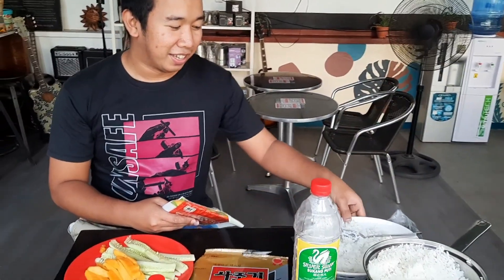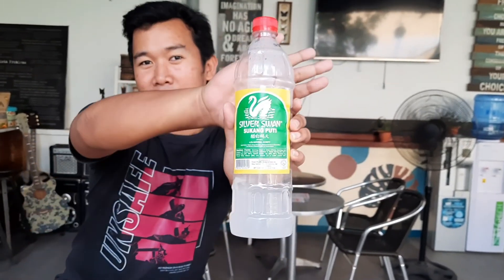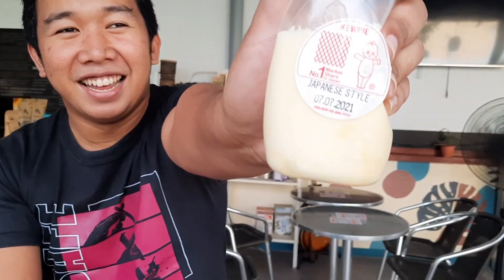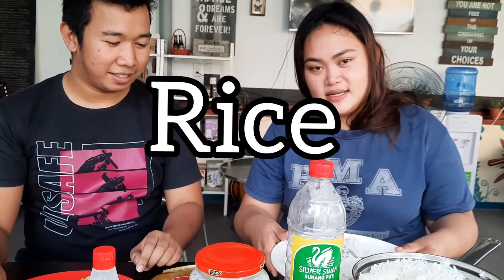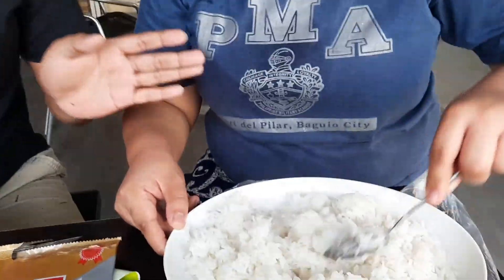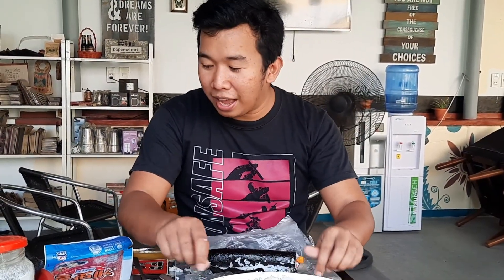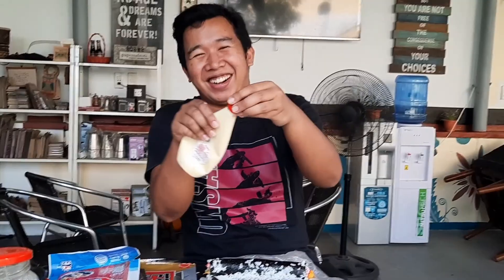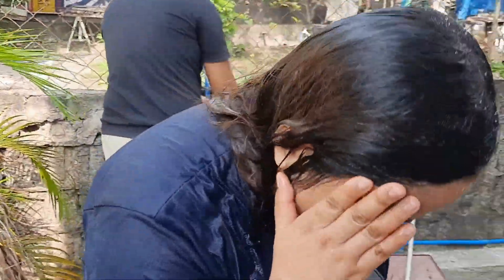EASY HOMEMADE KIMBAP WITH THE SWAG